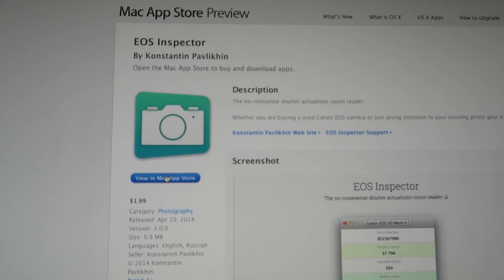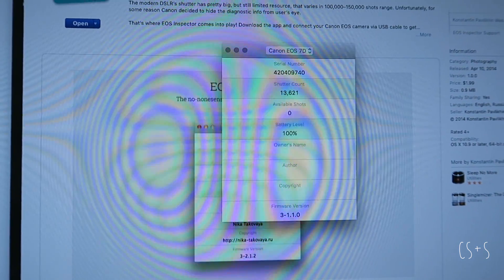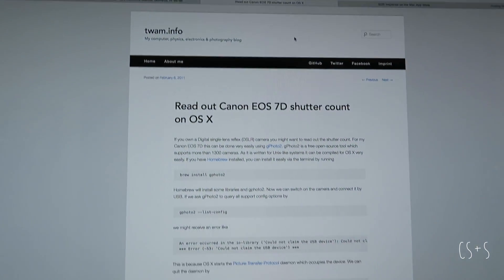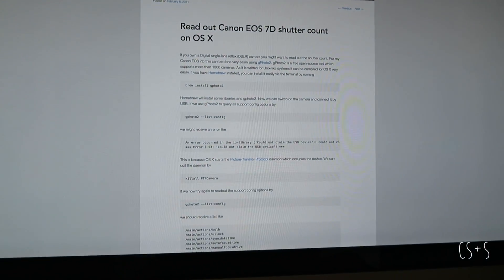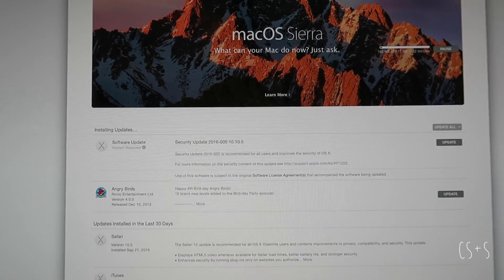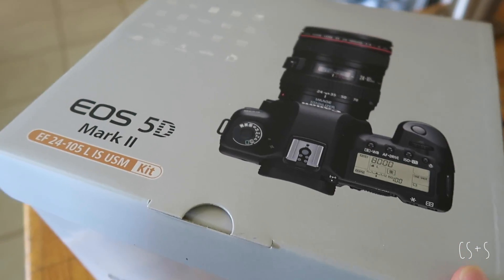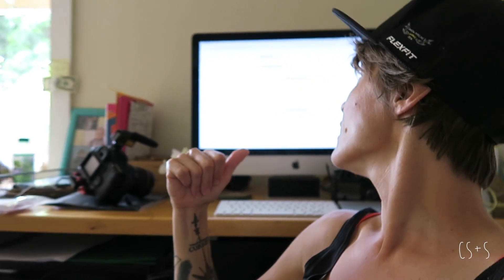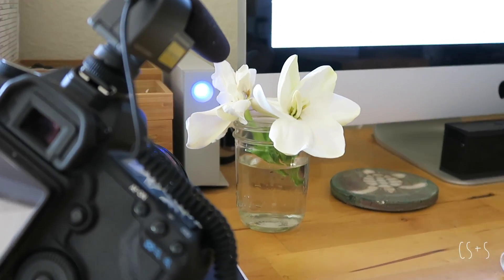SHUTTER COUNT ON YOUR CANON DSLR: 2 MIN+2 $ *MAC USERS*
The first MINUTE of this post shows you how to find the shutter count on your DSLR in 2 min or less and with 2$.  Please note this post is directed towards MAC users ONLY!  (sorry PC Peeps) the rest of this post is the snags I hit trying to find out how to do it.

Normally my vlog posts are about living in Hawaii, owning a coffee shop or going out on Location while doing live action sports broadcasts... check out more of our videos on our youtube channel @brewandfoam